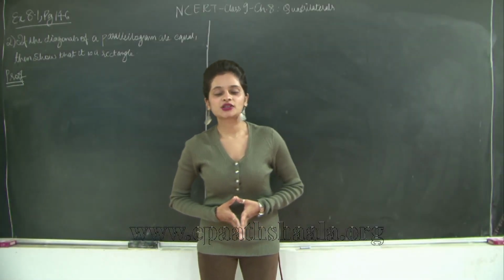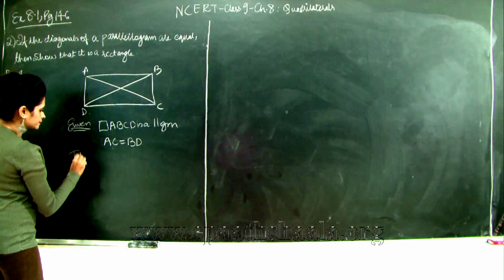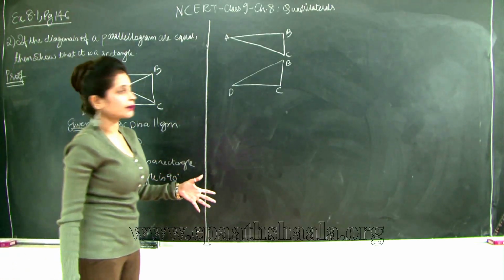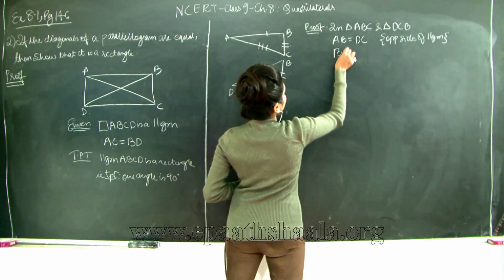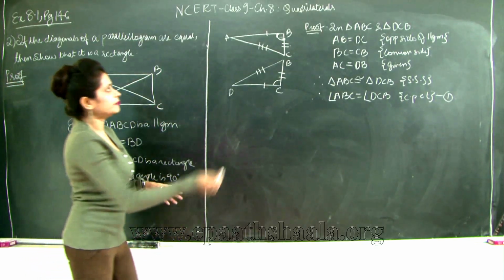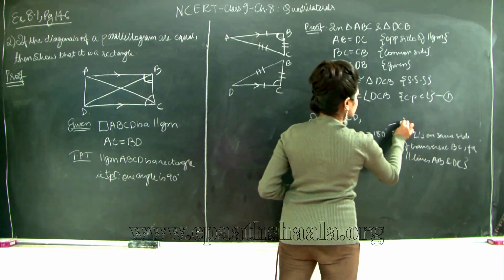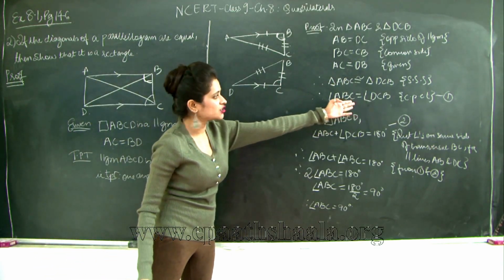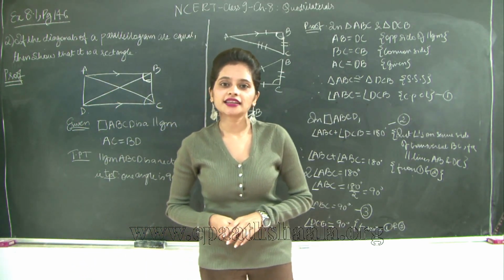CBSE | CLASS 9 | MATHS | CHAPTER 8 | QUADRILATERALS | EX 8.1 | Que 2 | PAGE 146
This video solves the mentioned Question which is about Parallelogram and Rectangle.